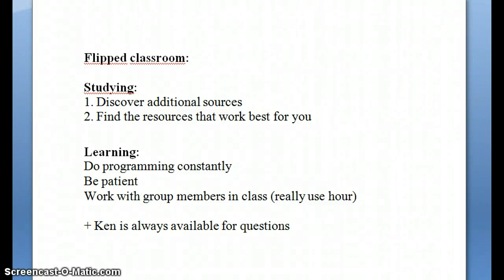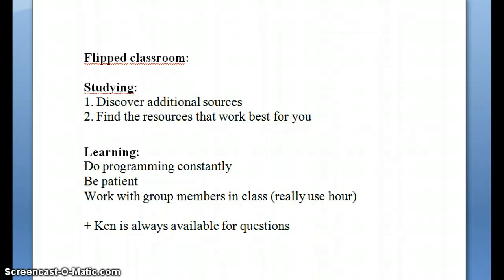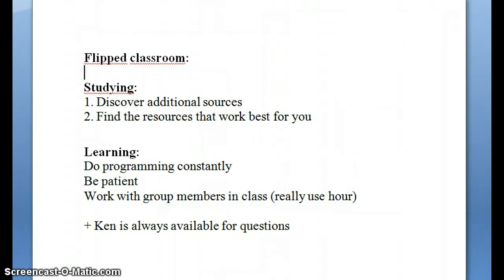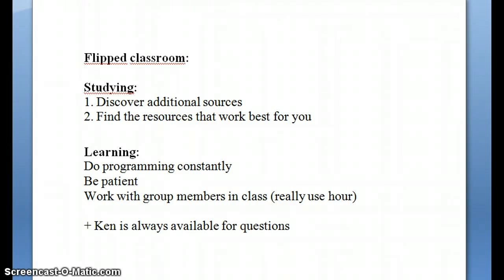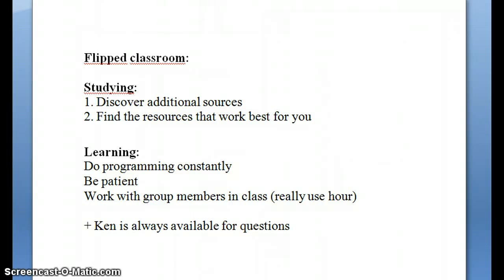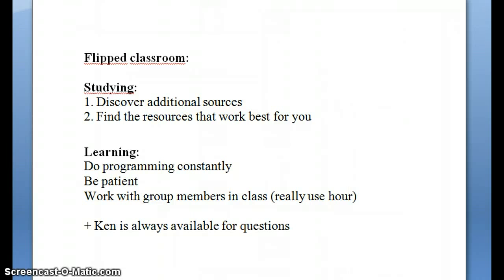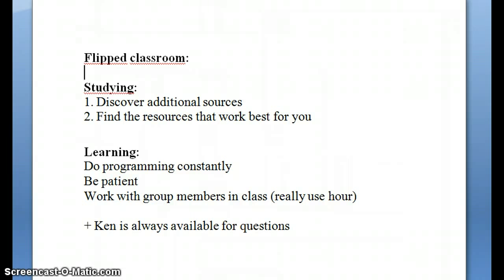Flipped Student Oskar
From my Fall 2014 semester of classes.